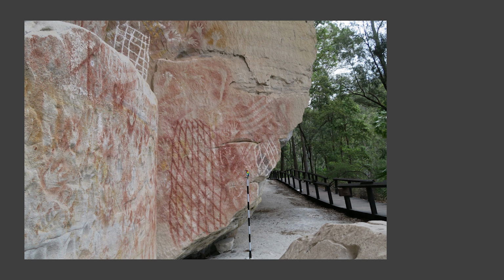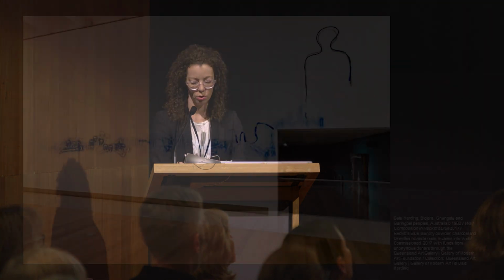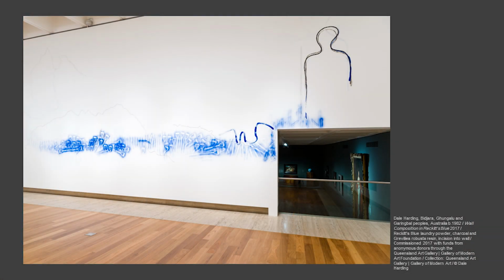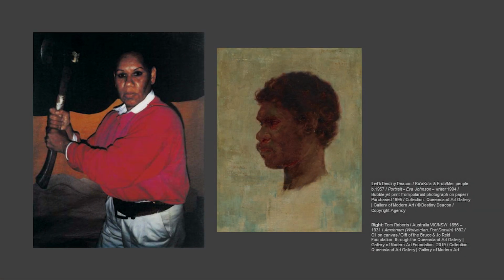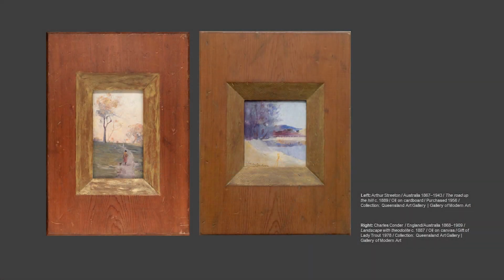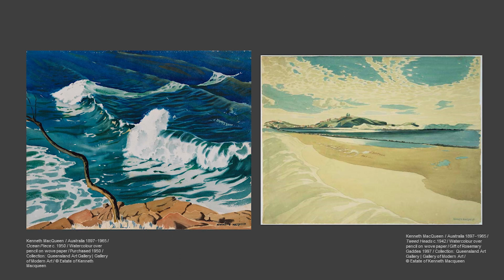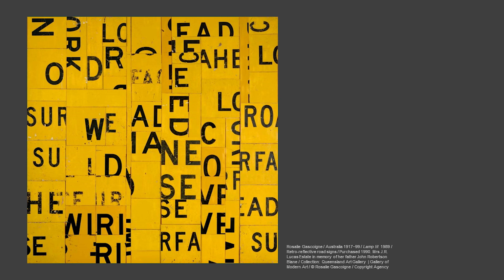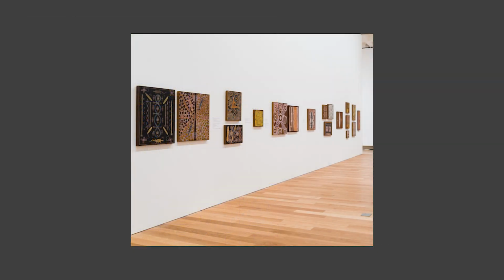Session 1/ Australian art: Landscape and Country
This video will provide you with an in-depth look at Australian art / From ancient rock art to the digital image, Australian art has a long and compelling history. Presented by Angela Goddard, Director, Griffith University Art Museum, this is a thought-provoking look at aspects of Australian art history, with the Queensland Art Gallery | Gallery of Modern Art (QAGOMA) Collection as a guide.

Each session will be followed by a Q&A with an Australian artist and interactive discussions to further explore and debate ideas relating to the session’s theme.

Session 1: Kinly Grey
Session 2: Anne Wallace
Session 3: Dale Harding